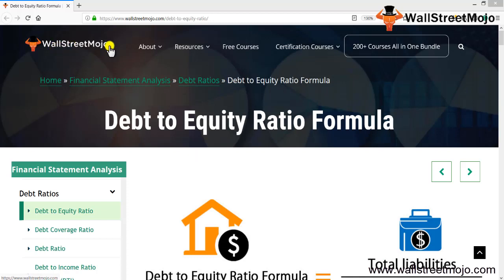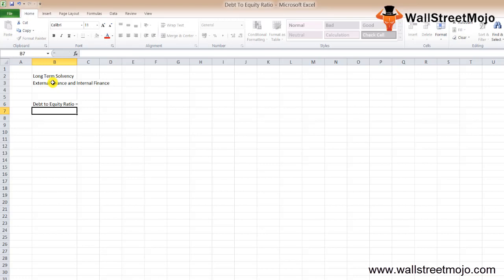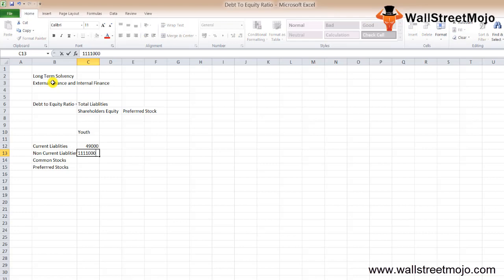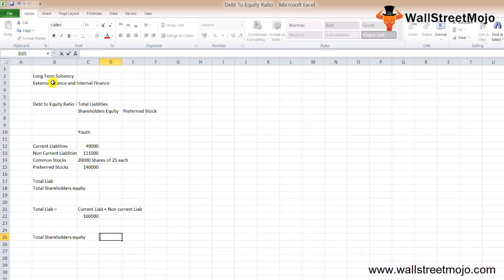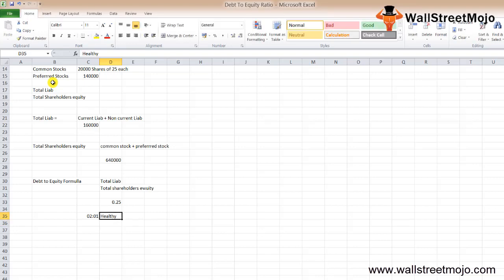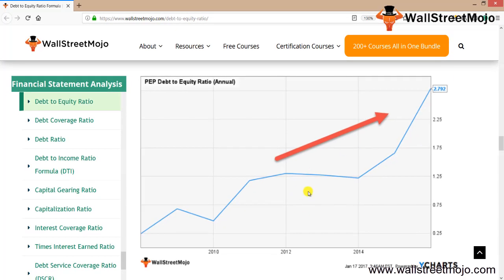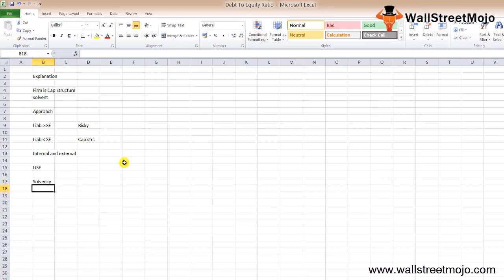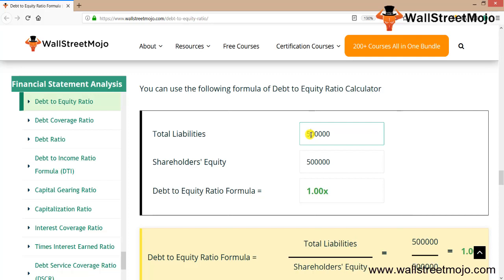Debt to Equity Ratio Formula | Definition | Calculation | Example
In this video, we discuss the Debt to Equity Ratio Formula in Detail, including some practical examples and calculation.

𝐃𝐞𝐛𝐭 𝐭𝐨 𝐄𝐪𝐮𝐢𝐭𝐲 𝐑𝐚𝐭𝐢𝐨 𝐅𝐨𝐫𝐦𝐮𝐥𝐚

Debt to Equity Ratio Formula is considered as a long term solvency ratio. It is a comparison between the “external finance” and the “internal finance”.

Below is the formula of debt to equity ratio –

𝗗𝗲𝗯𝘁 𝘁𝗼 𝗘𝗾𝘂𝗶𝘁𝘆 𝗥𝗮𝘁𝗶𝗼 = 𝗧𝗼𝘁𝗮𝗹 𝗟𝗶𝗮𝗯𝗶𝗹𝗶𝘁𝗶𝗲𝘀 / 𝗦𝗵𝗮𝗿𝗲𝗵𝗼𝗹𝗱𝗲𝗿'𝘀 𝗘𝗾𝘂𝗶𝘁𝘆

𝐄𝐱𝐚𝐦𝐩𝐥𝐞 𝐨𝐟 𝐃𝐞𝐛𝐭 𝐭𝐨 𝐄𝐪𝐮𝐢𝐭𝐲 𝐑𝐚𝐭𝐢𝐨 𝐅𝐨𝐫𝐦𝐮𝐥𝐚

Below is the information of Crispo Company

Common Stocks – 40,000 shares of $45 each

Current Liabilities – $69,000

Preferred Stocks – $160,000

Non-current Liabilities – $122,000

Here we need to find the debt equity ratio of Crispo Company.

As we have all the information, we just need to find out total liabilities and the total shareholder's equity.

Total liabilities = (Current liabilities + Non-current liabilities) = ($69,000 + $122,000) = $191,000

Total shareholders’ equity = Common stocks + Preferred stocks)
= [(40,000 * $45) + $160,000]
= [$1800,000 + $160,000]
= $1960,000.

The debt equity ratio formula is –

Debt equity ratio formula = Total liabilities / Total shareholders’ equity = $191,000 / $1960,000 = 0.10

So the debt to equity ratio of Crispo Company is 0.10.

To know more about the 𝐃𝐞𝐛𝐭 𝐭𝐨 𝐄𝐪𝐮𝐢𝐭𝐲 𝐑𝐚𝐭𝐢𝐨 𝐅𝐨𝐫𝐦𝐮𝐥𝐚, you can go to this 𝐥𝐢𝐧𝐤 𝐡𝐞𝐫𝐞